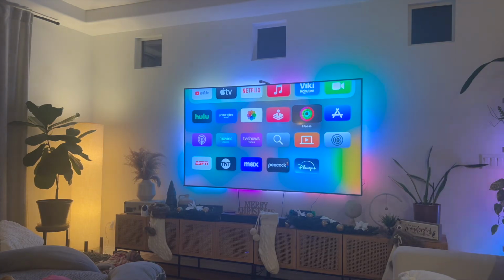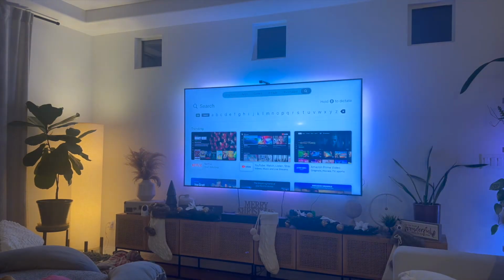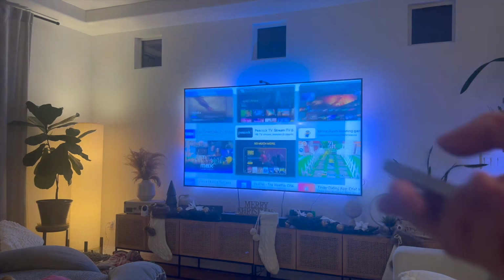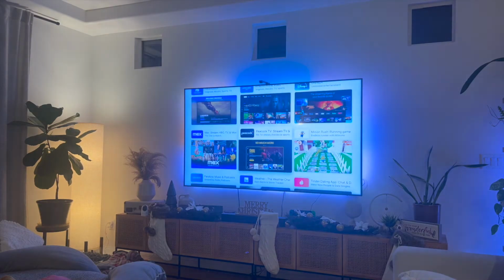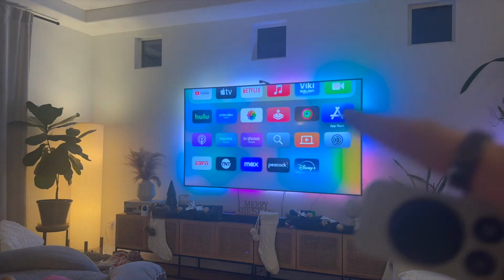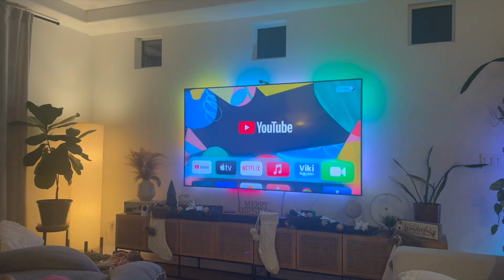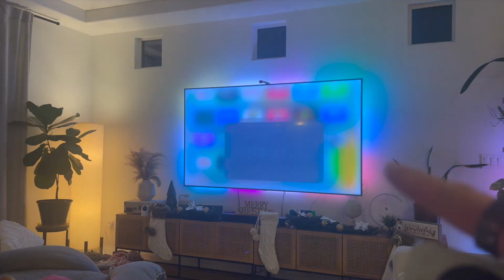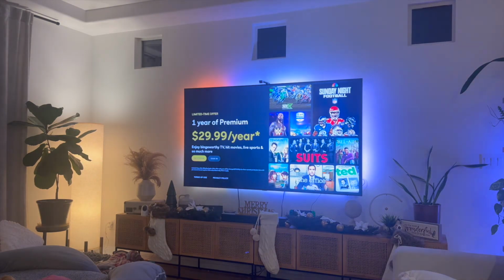How To Open Peacock On Apple TV: SIMPLE & Easy Guide!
🟢 Check the Current Price for a NEW Apple TV (Amazon) How To Open Peacock On Apple TV: SIMPLE & Easy Guide!

In this video, we’ll show you how to open and set up Peacock on your Apple TV. Learn how to download the Peacock app, sign in to your account, and start streaming your favorite movies, TV shows, and original content. Whether you're new to Apple TV or just need a quick refresher, this easy guide will get you started in no time!